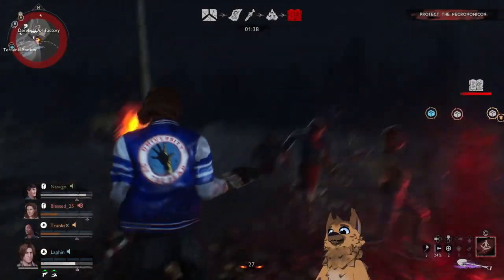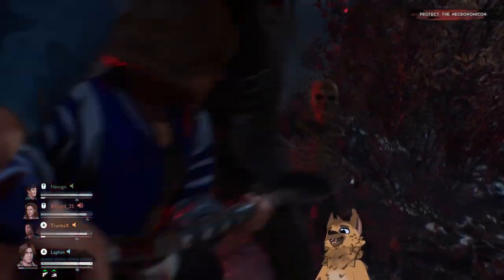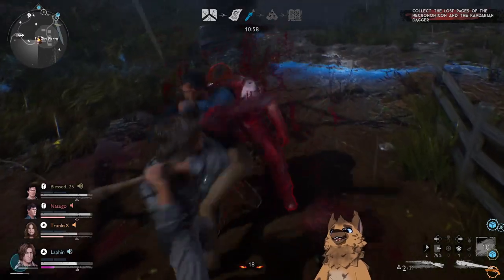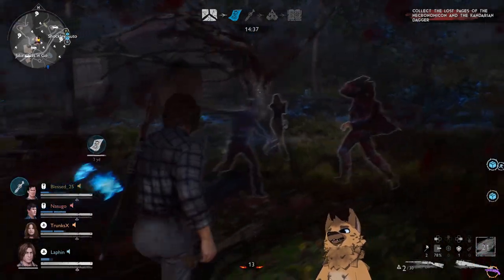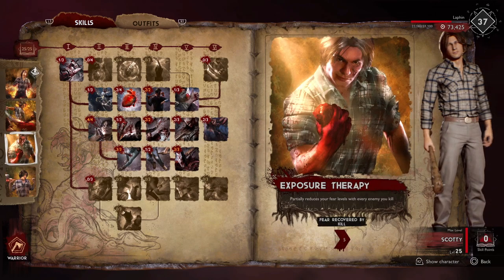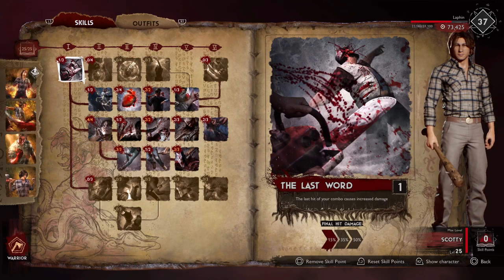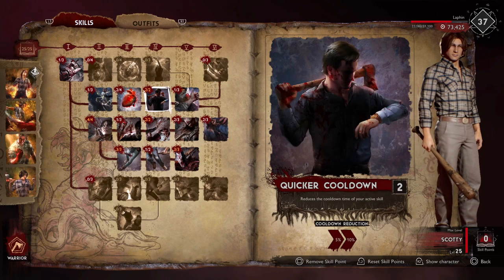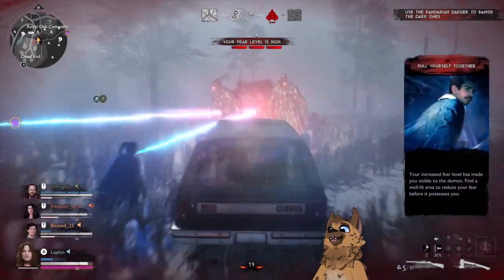How To Play Scotty | Evil Dead: The Game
Scotty is my first Warrior class.  He is pretty easy to get into and use, and his ability is pretty straight forward in Evil Dead: The Game.  This video describes how I went about using him!

Evil Dead: The Game has crossplay at launch for PC and all console platforms, created by Saber Interactive and Boss Team Games.  I will be following both Evil Dead & Texas Chainsaw Massacre!

Thumbs up if you enjoy, and leave a comment or two and make discussion!